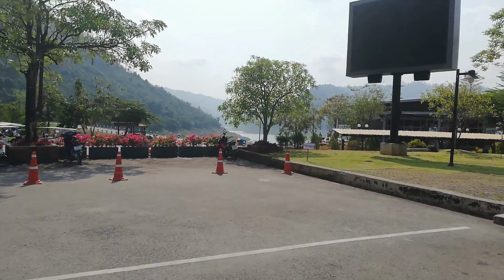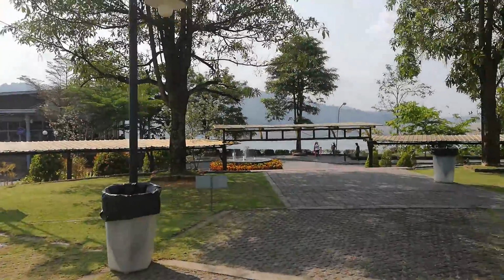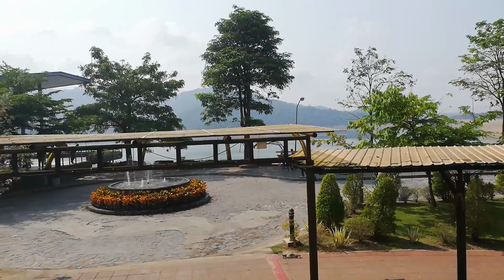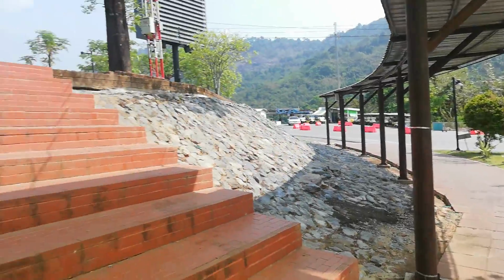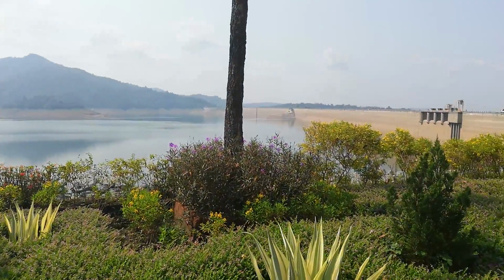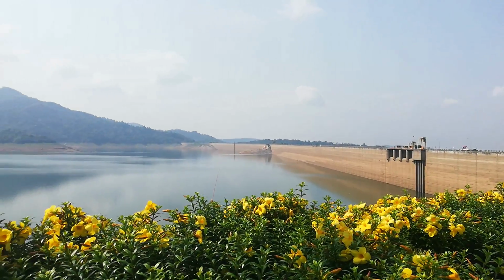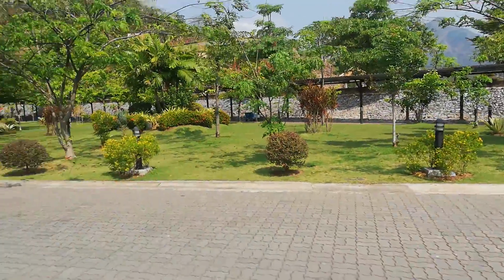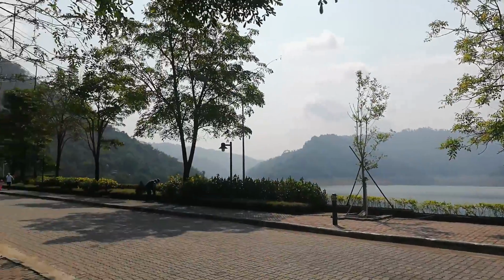Khlang Bhod lake Nakhon Nayok Thailand,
Amazing Thailand all near our home.